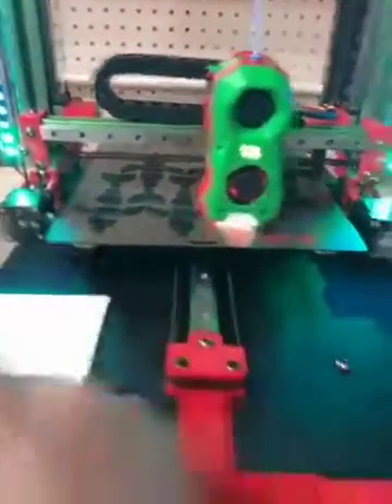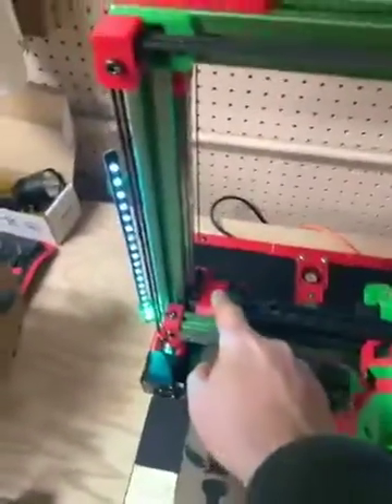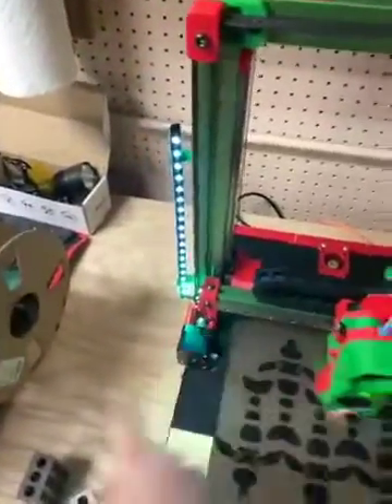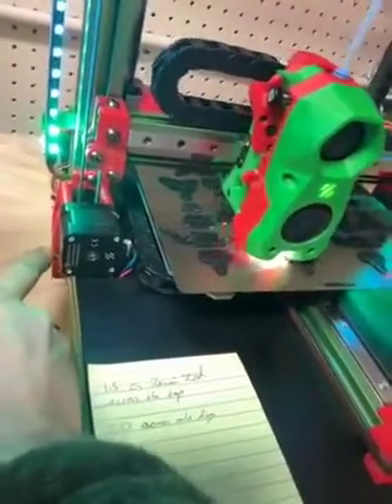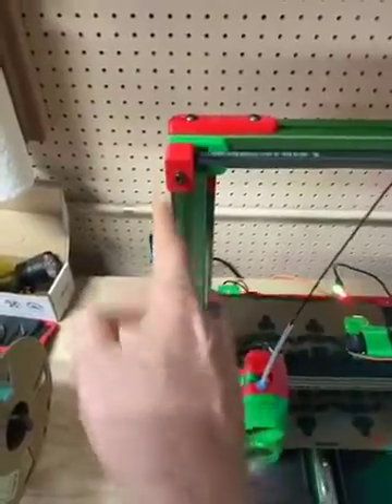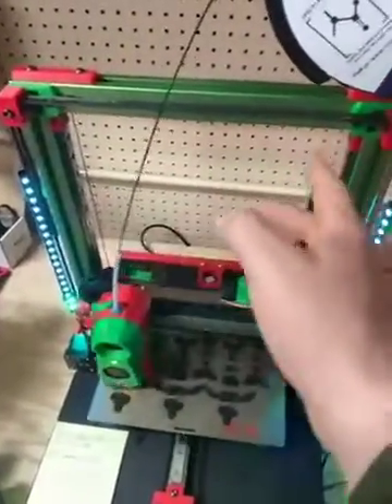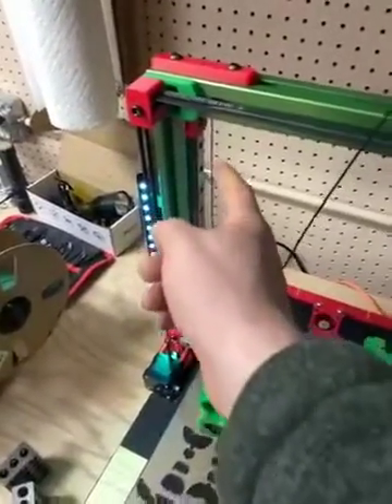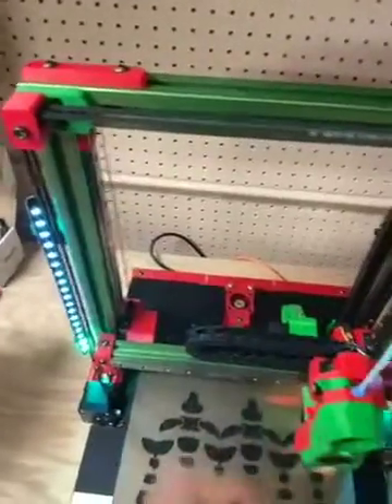How I tension my Switchwire belts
This is how I tension my switchwire. It is slightly different than the "official" way

Staring:
switchwire serial 763